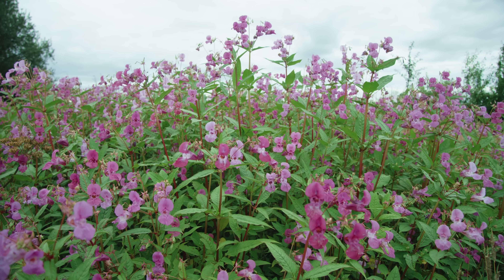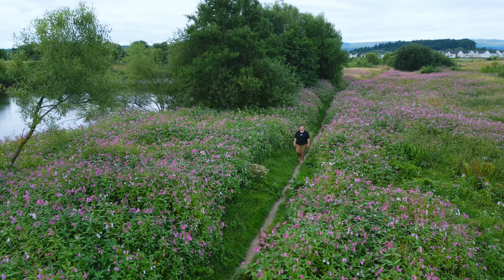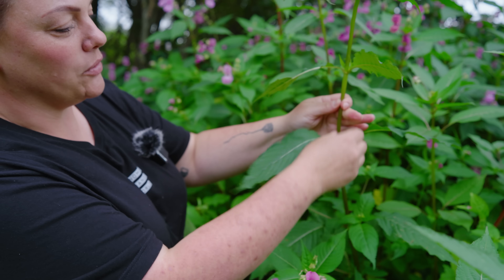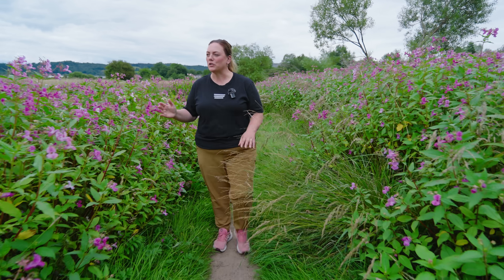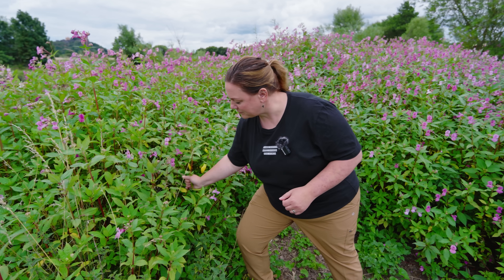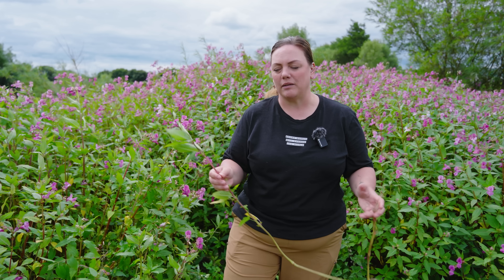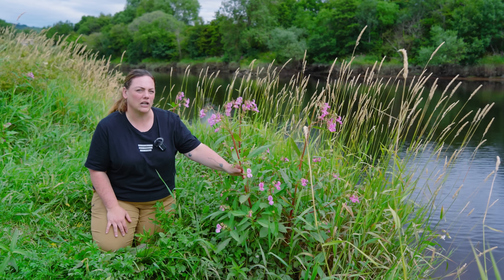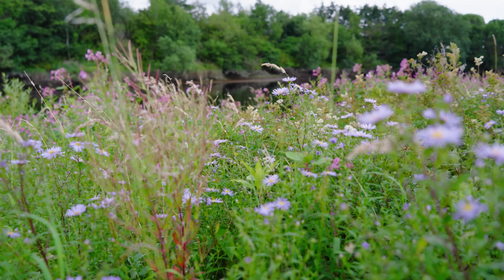Himalayan Balsam with Dr Zarah Pattison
In this film by rewilding filmmaker Jack D'Gama, we meet Dr Zarah Pattison who introduces us to the invasive plant Himalayan Balsam. She explains its origins, the translocations that brought it to our shores, the threats it poses to our native flora, and the different methods now employed to try and remove it.